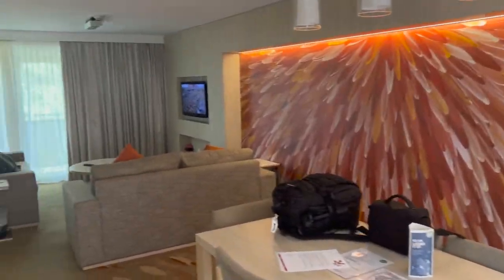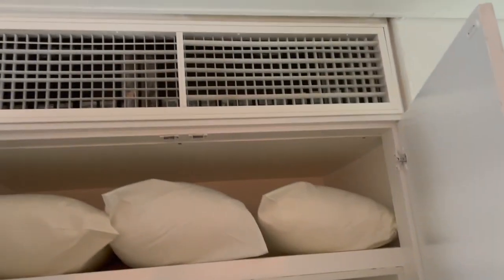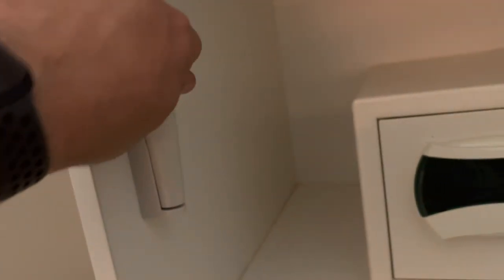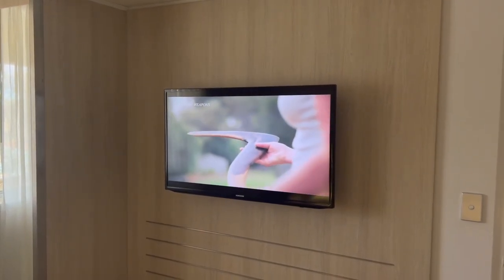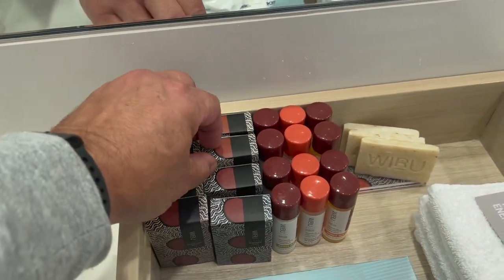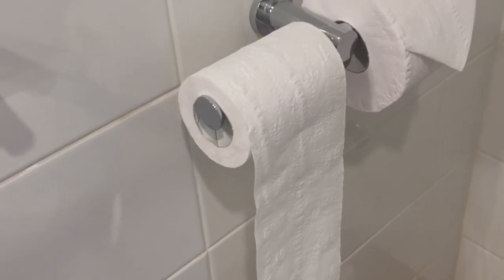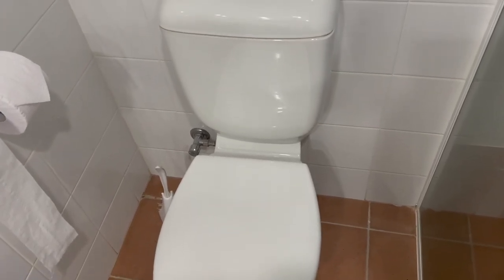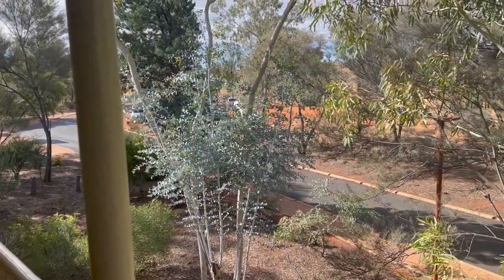Emu Walk Apartments - Uluru NT Australia - Walk Through - Quality Check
Emu Walk Appartments Uluru Australia - Walk Through - Quality Check